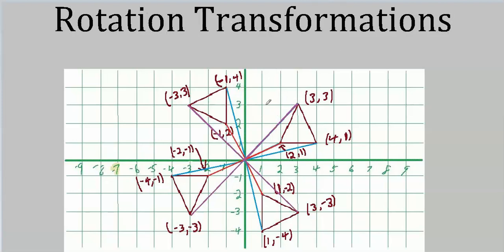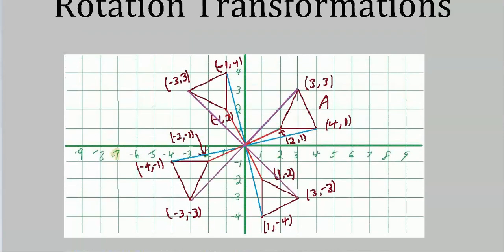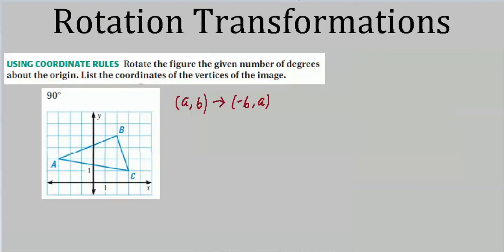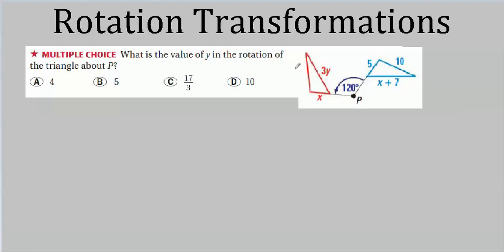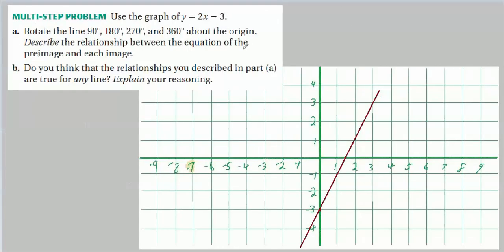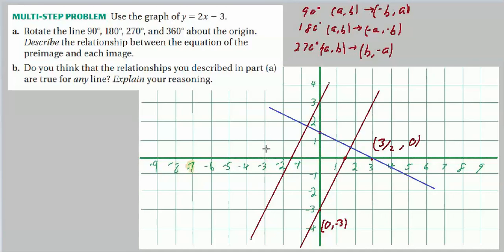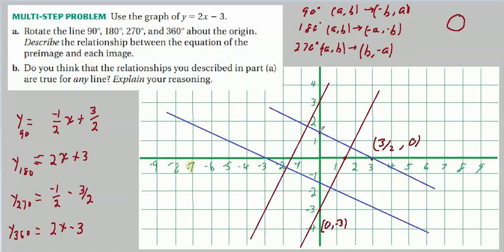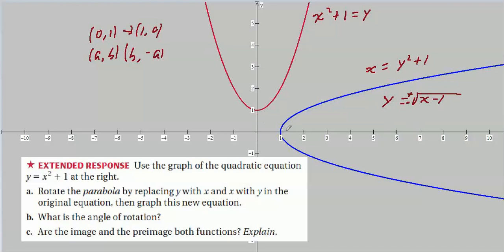ch9-4 Perform Rotations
Perform Rotations